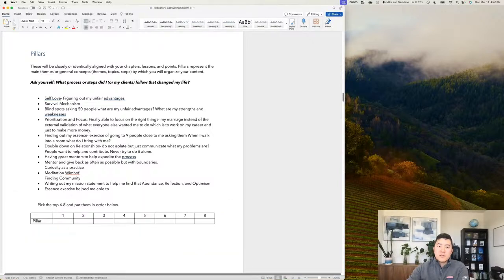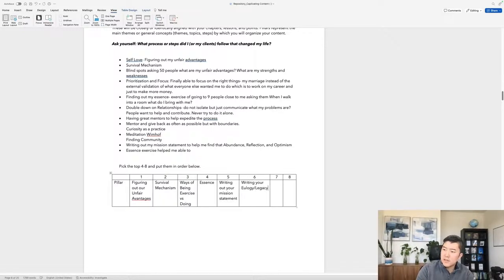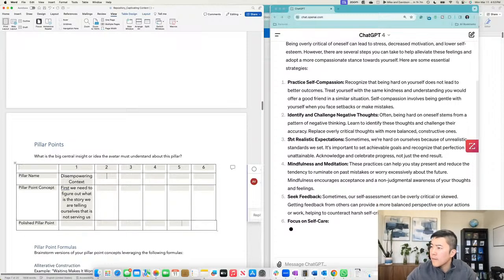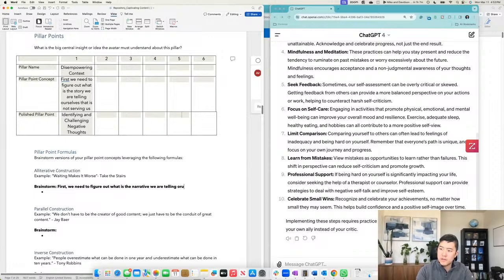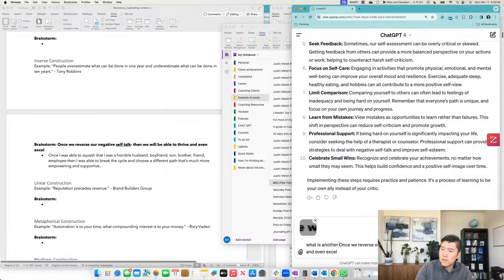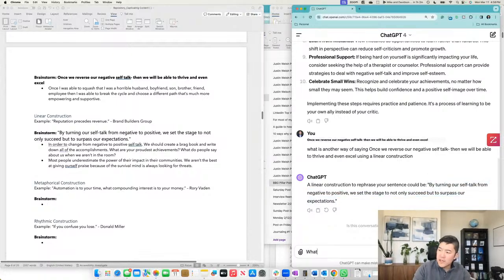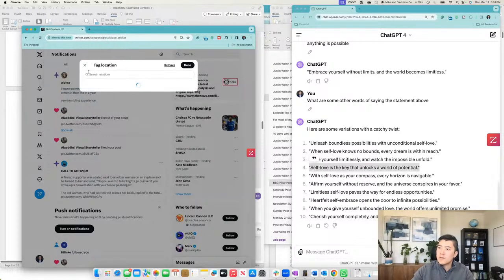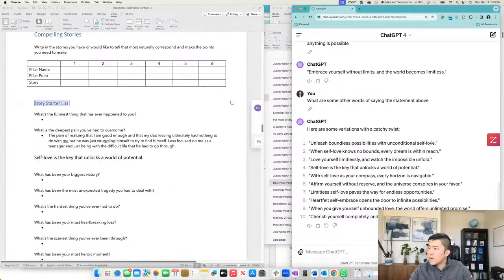Creating Captivating Content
Going through the process of Creating Captivating Content and showing you the behind the scenes.